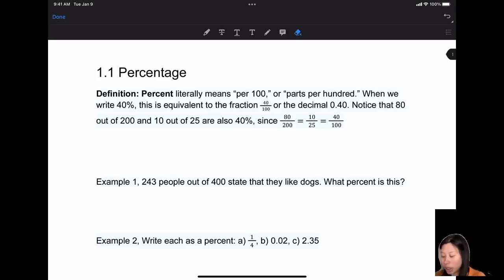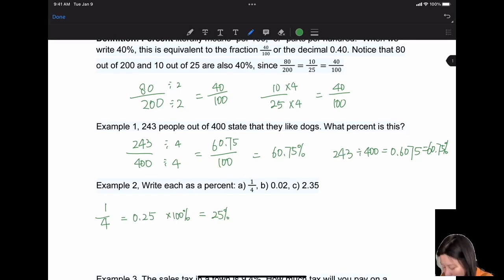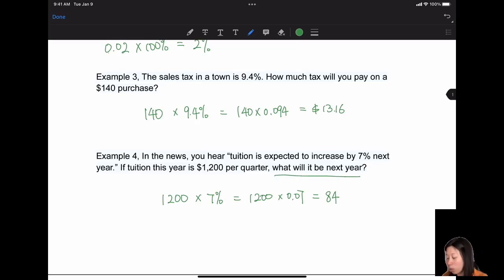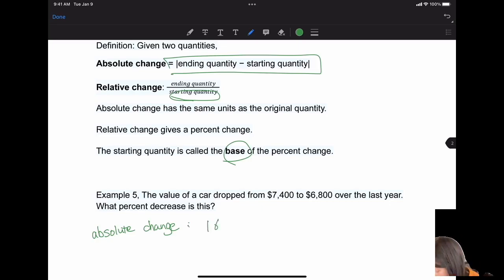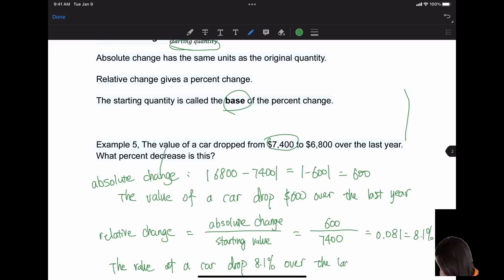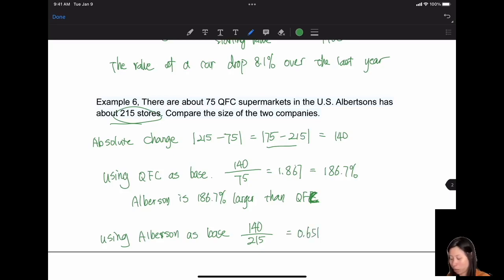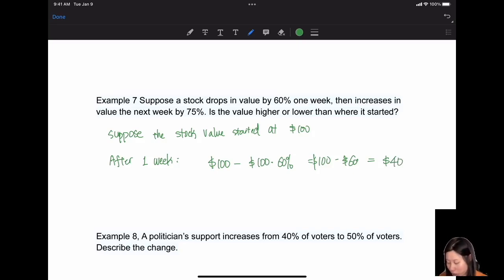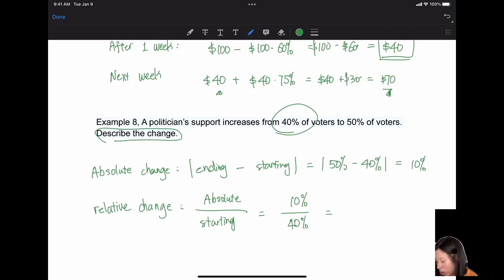MATH 107 Math in Society 1.1 Percentage